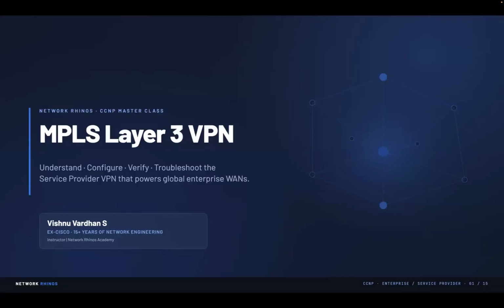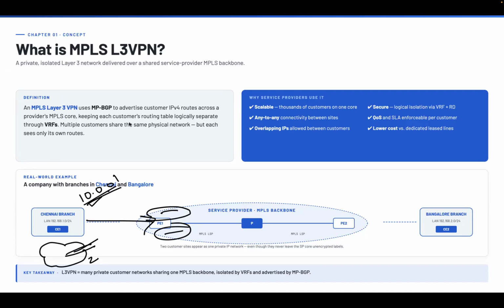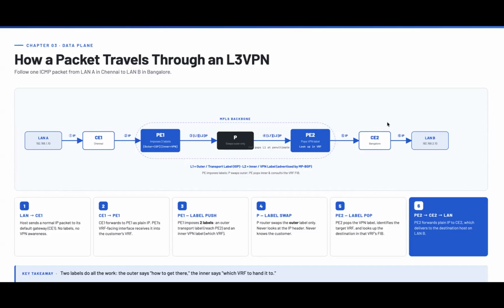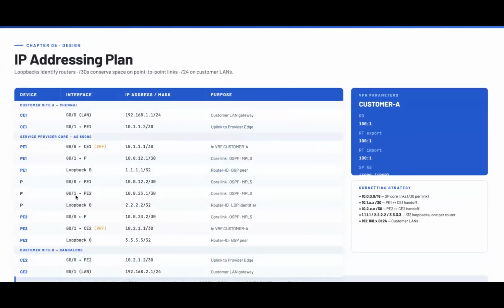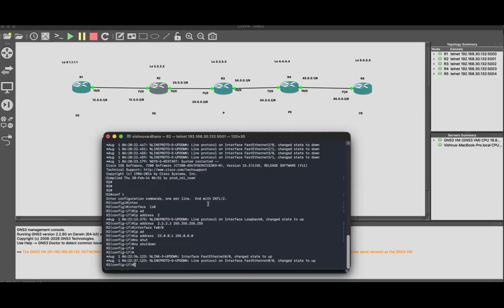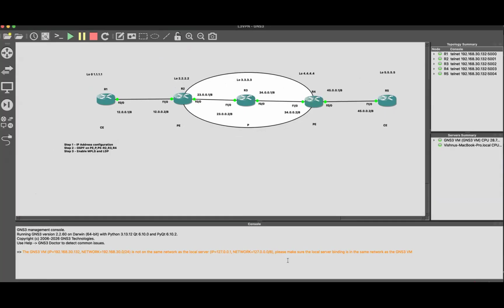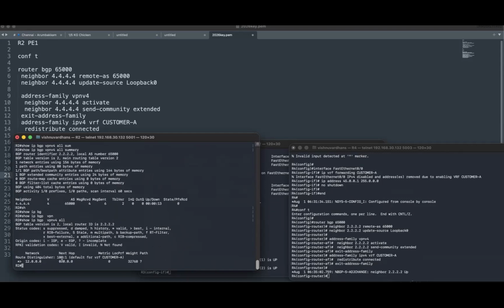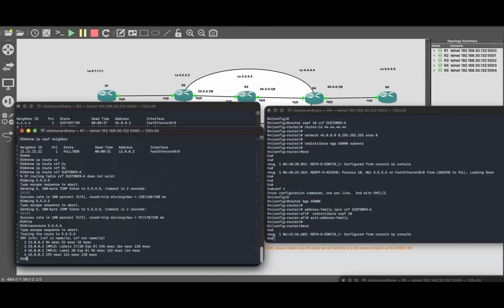L3VPN Explained in the Simplest Way | MPLS Layer 3 VPN | CCNP Enterprise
Are you struggling to understand L3VPN (Layer 3 VPN) and MPLS VPN?

In this video, I explain the complete L3VPN concept from scratch using simple English, easy diagrams, and real-world examples. Whether you're preparing for CCNP Enterprise, CCIE, networking interviews, or working in a Service Provider environment, this lesson will help you master the fundamentals.

In this video, you'll learn:

✅ What is L3VPN?
✅ Why do Service Providers use L3VPN?
✅ MPLS Core Architecture
✅ CE, PE & P Routers Explained
✅ VRF (Virtual Routing and Forwarding)
✅ MP-BGP & VPNv4 Routes
✅ Route Distinguisher (RD)
✅ Route Target (RT)
✅ End-to-End Packet Flow
✅ Complete Configuration Lab
✅ Troubleshooting Tips
✅ Interview Questions & Real-World Scenarios

This video is perfect for:

CCNA Students
CCNP Enterprise Students
CCIE Aspirants
Network Engineers
NOC Engineers
Service Provider Engineers
Networking Beginners

🎯 Learn Networking from Industry Experts at Network Rhinos

Courses Offered:

CCNA
CCNP Enterprise
CCIE Enterprise
AWS Cloud
Microsoft Azure
Linux
Cyber Security
DevOps